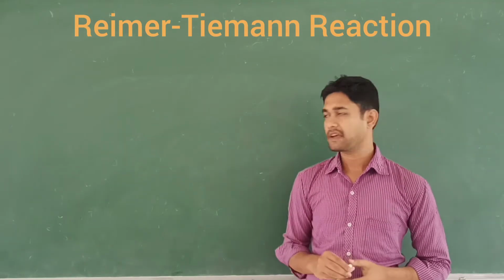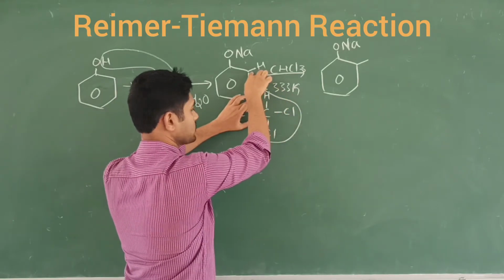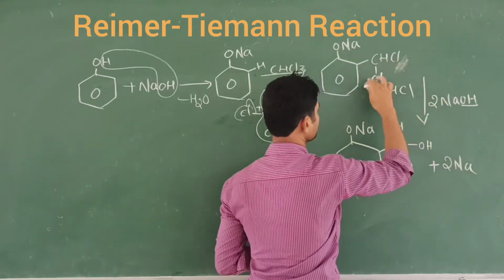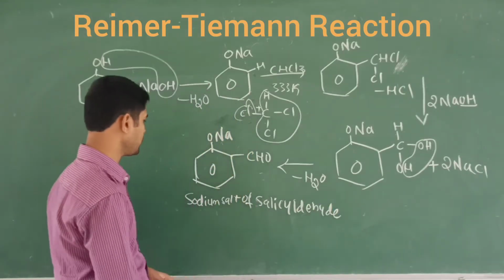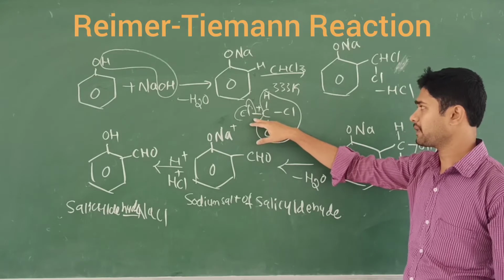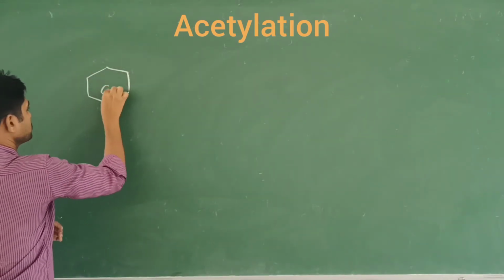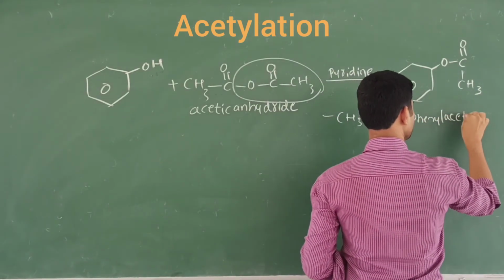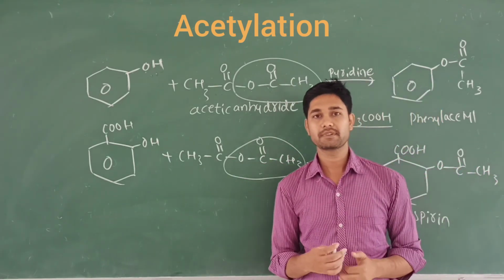Reimer-Tiemann reaction & acetylation reaction